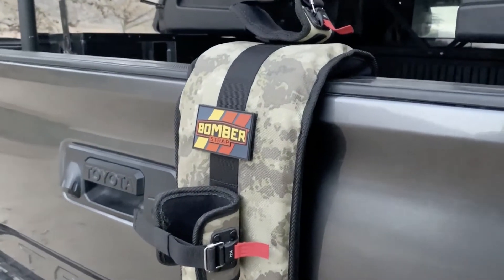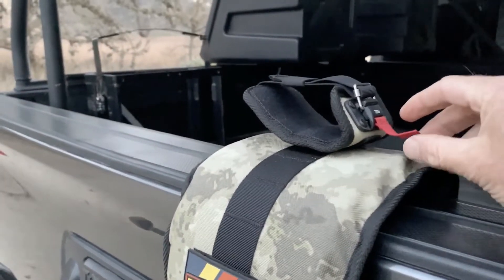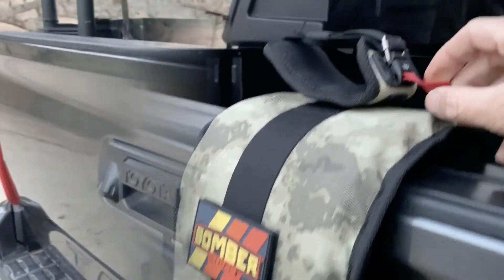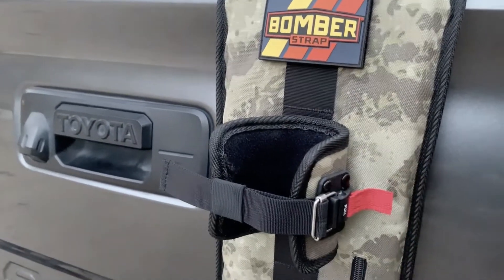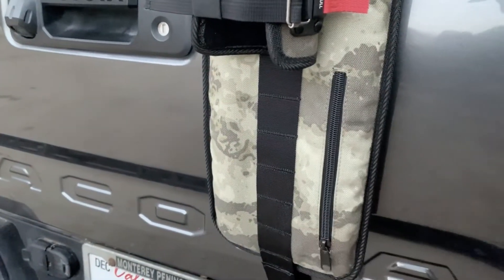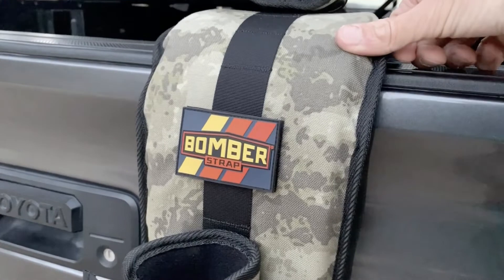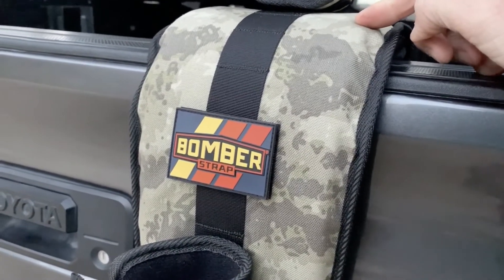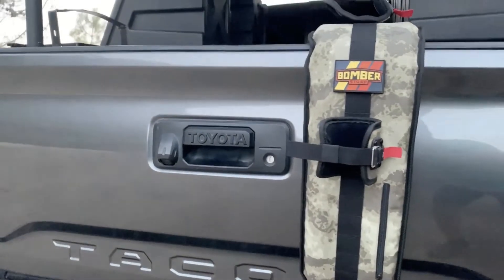Bomber Strap Patented Features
Premium product features of the BomberStrap! The BomberStrap is a single mountain bike pad capable of transporting one bike on a tailgate in a minimalistic and tactical design application. There is a lot of technology packed in this small but durable carrying system.